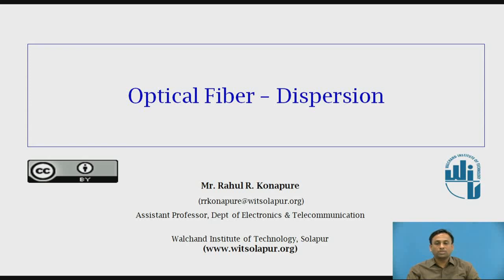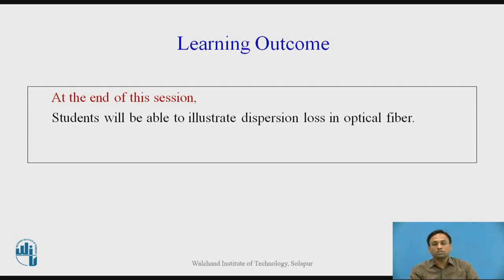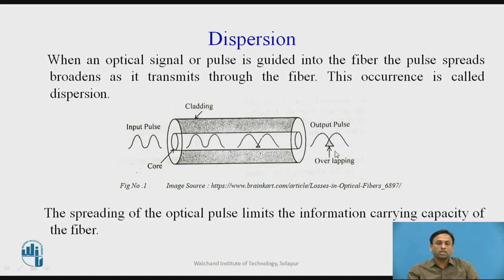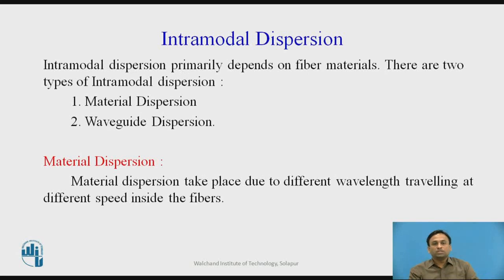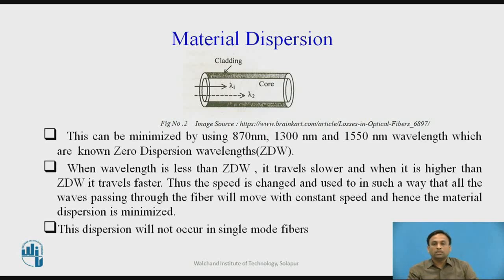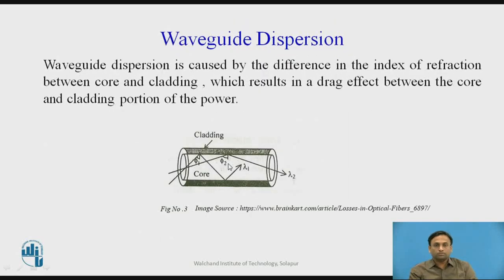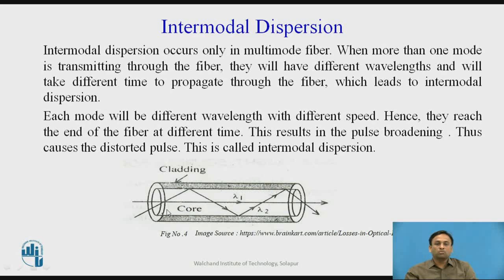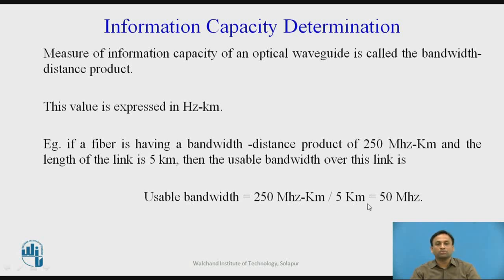Optical Fiber - Dispersion